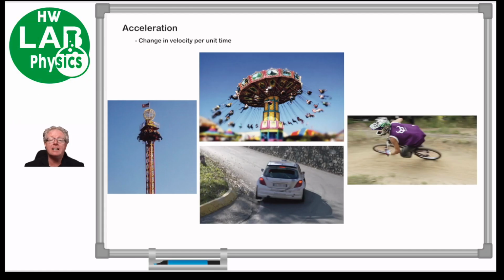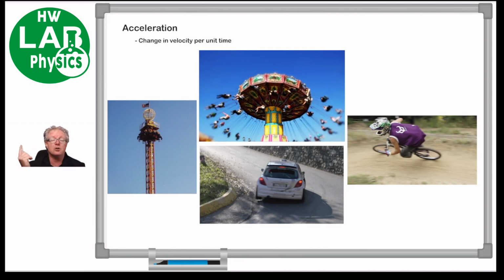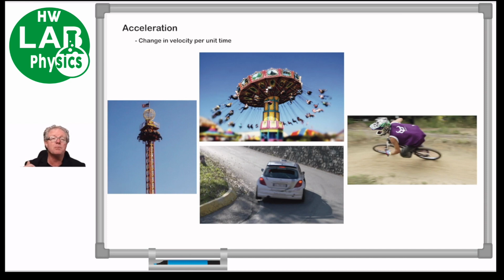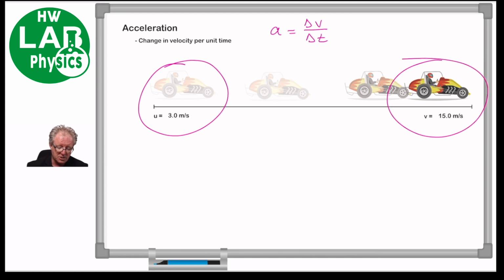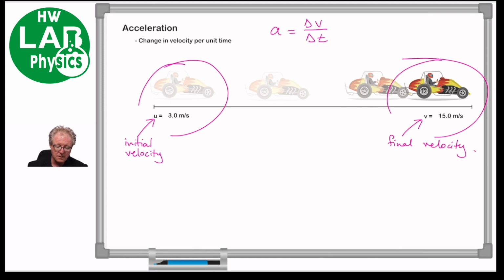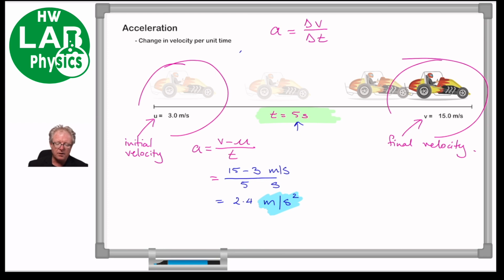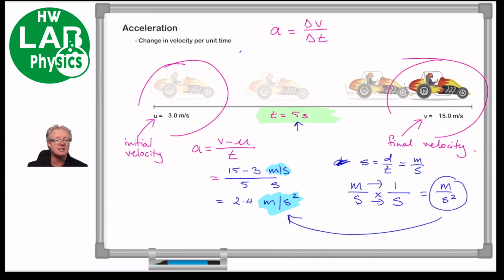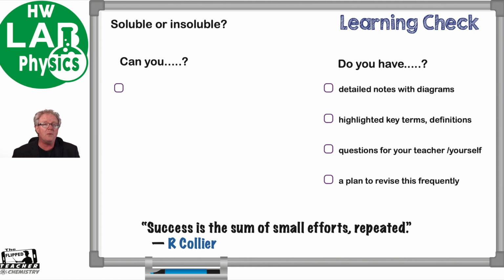Junior Science HW LAB: Acceleration